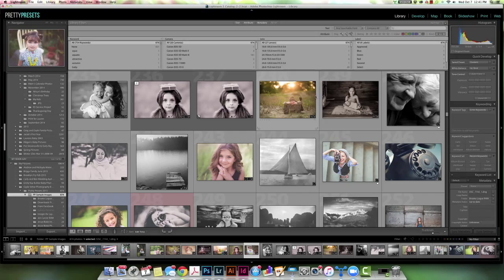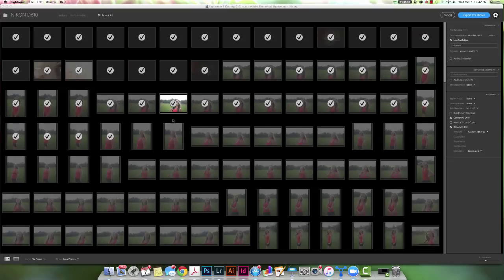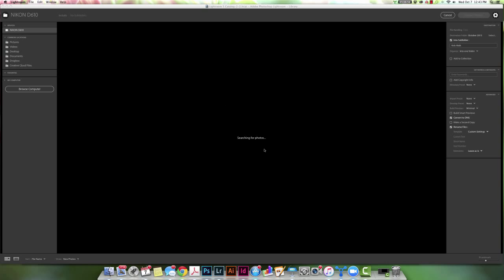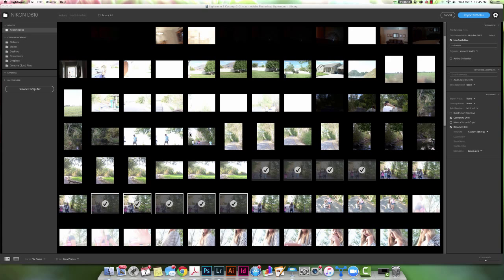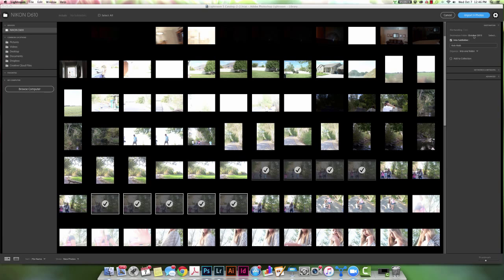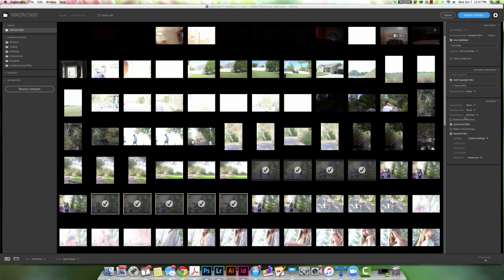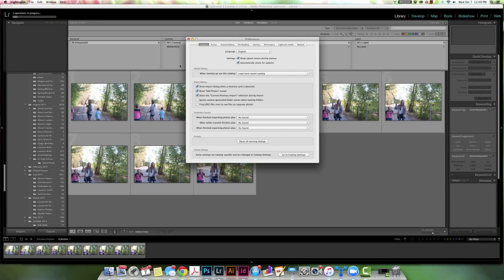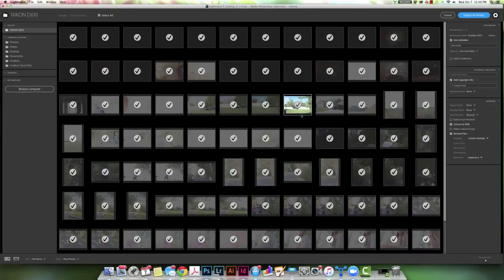Lightroom New Import Oct 2015